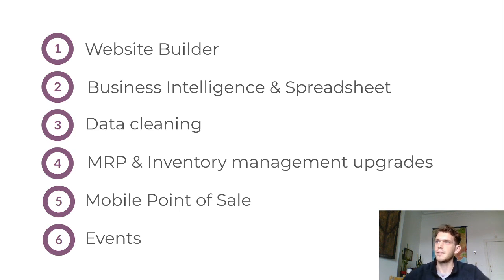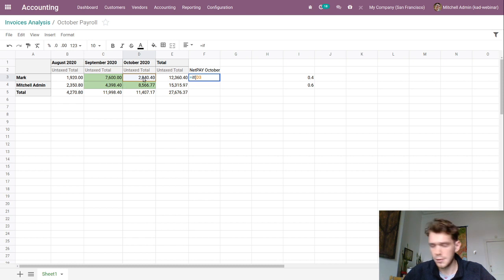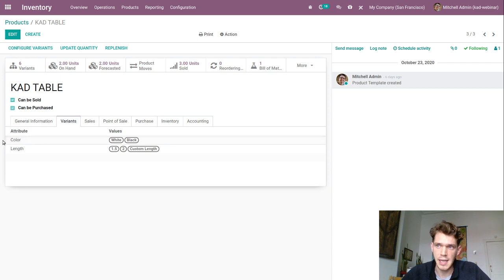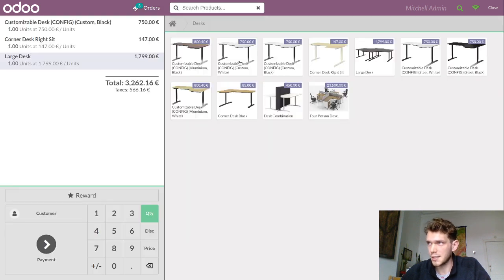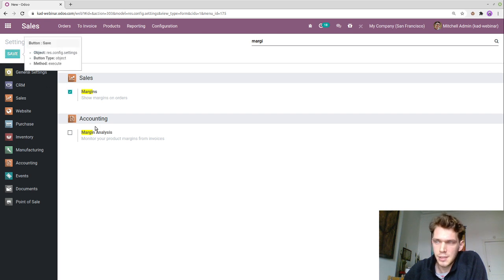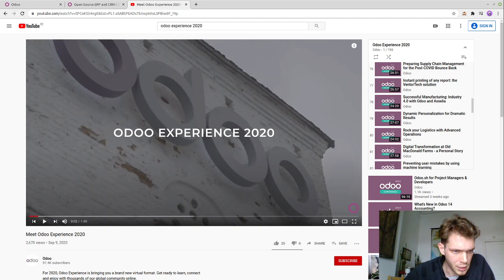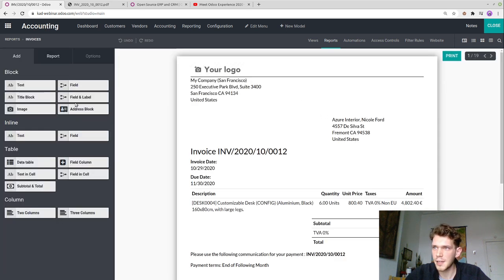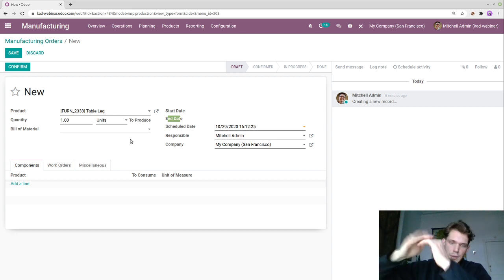What's New in Odoo 14?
During this webinar, you will learn about the new features of Odoo 14.